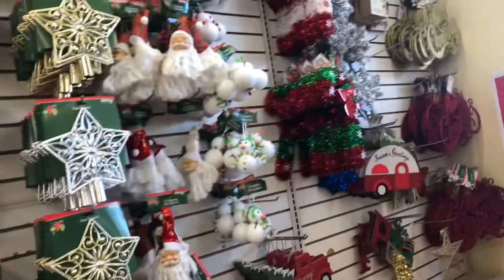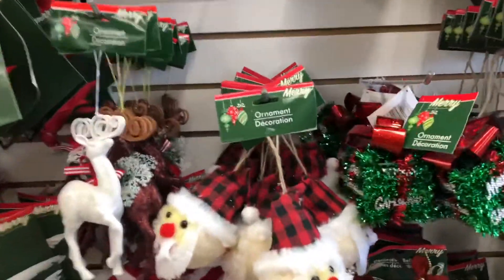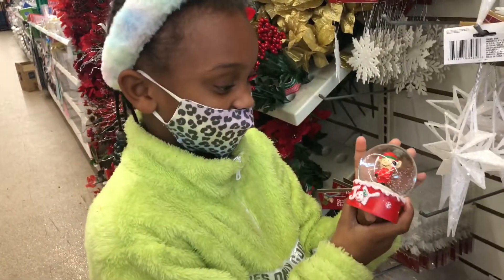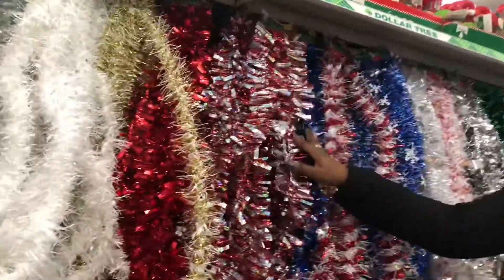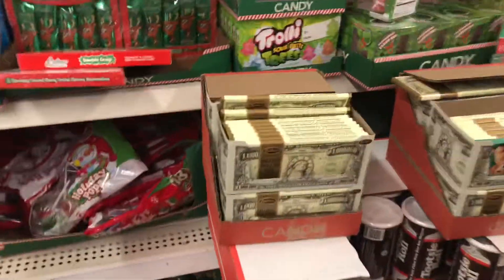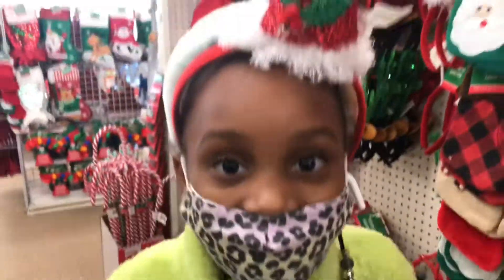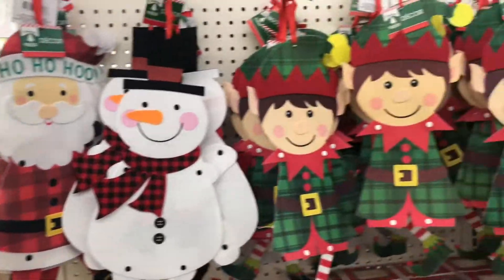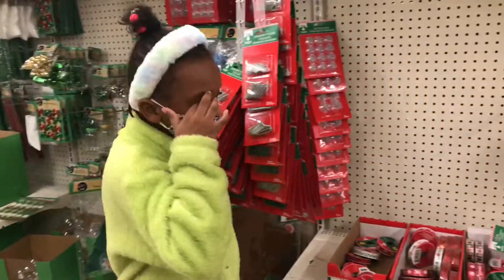Dollar Tree Christmas Haul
Welcome to Boss Level Gaming, it's your girl Lele and thanks for tuning! Check us out as we scope the dollar store for awesome Christmas decorations! Dollar store Christmas shopping